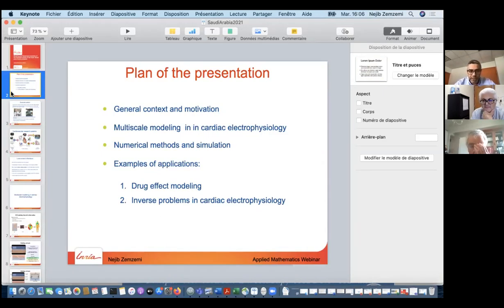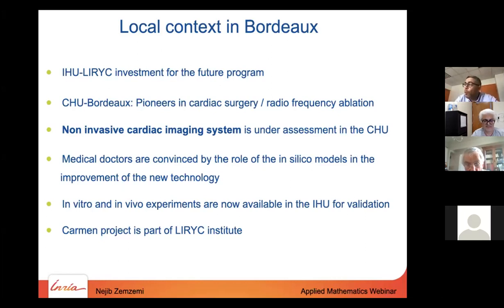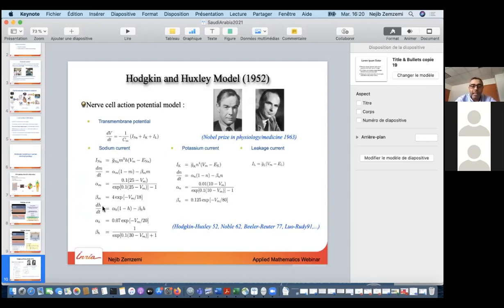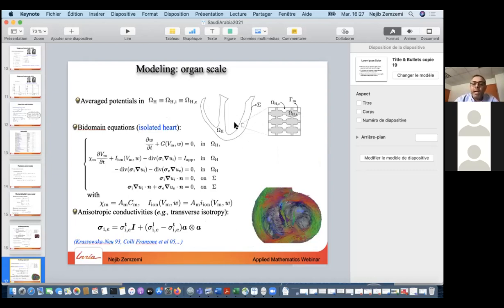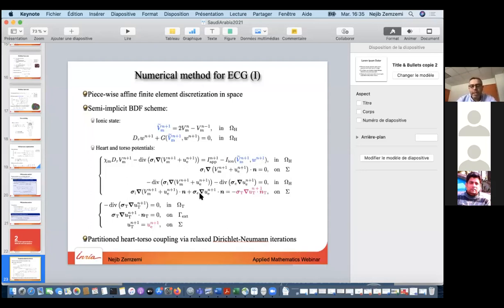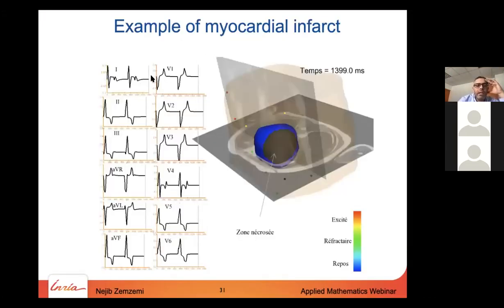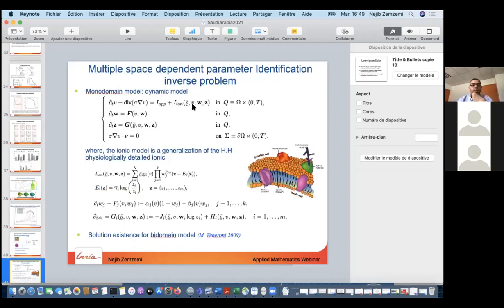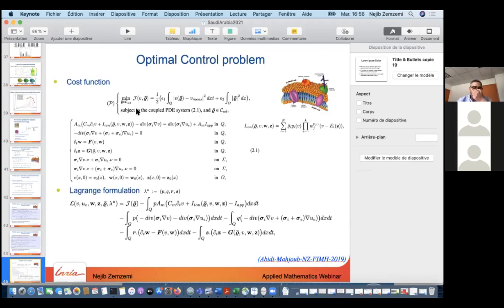Nejib Zemzemi, INRIA Bordeaux Sud-Ouest, France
Nejib Zemzemi talk